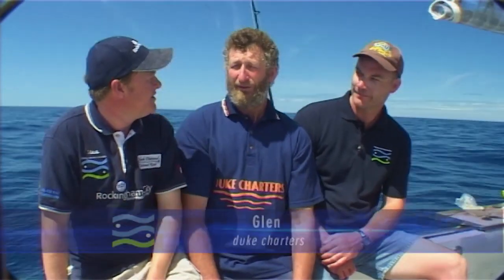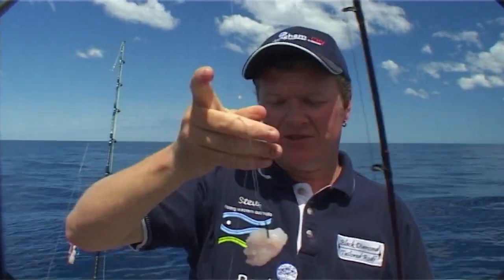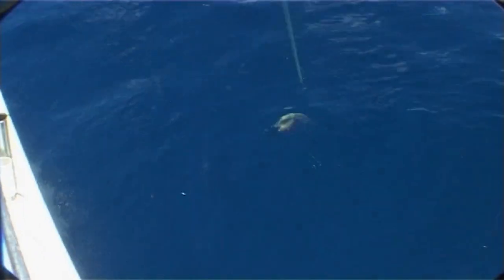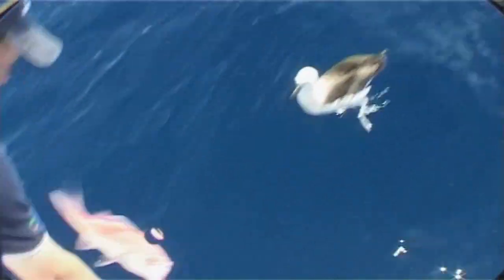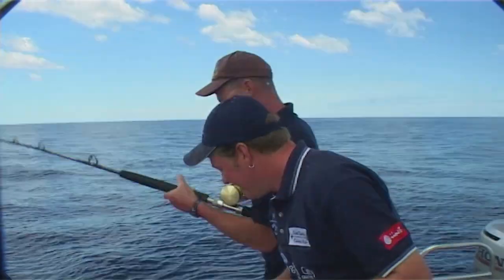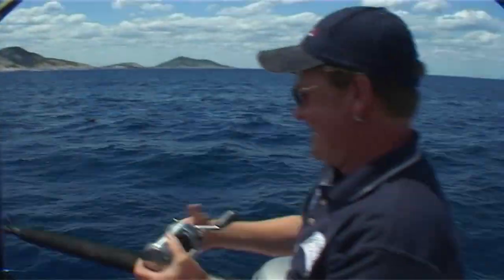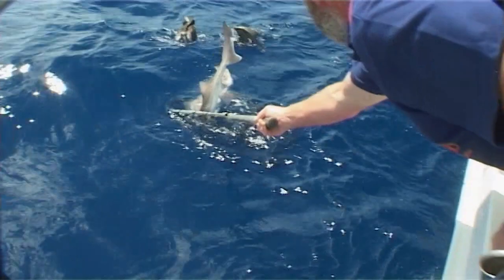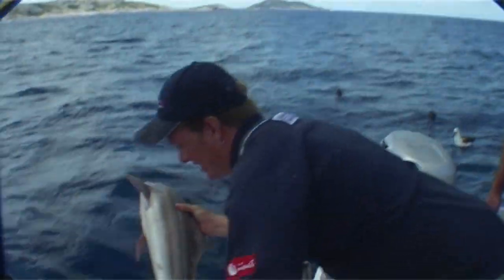Duke of Orleans Bay Esperance , Fishing WA Series 3 Ep 4 Part 2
Duke of Orleans Bay , Steve goes hunting for nanagi .